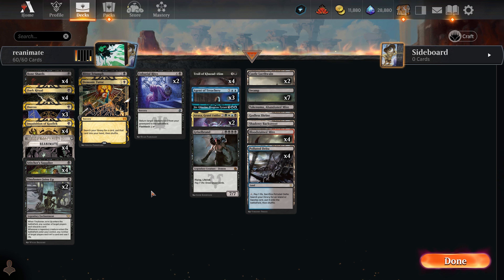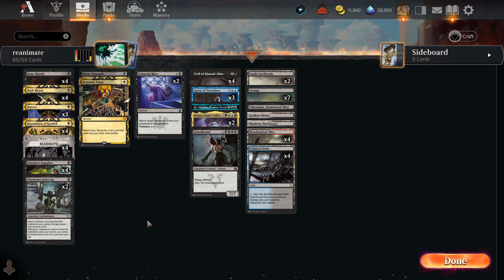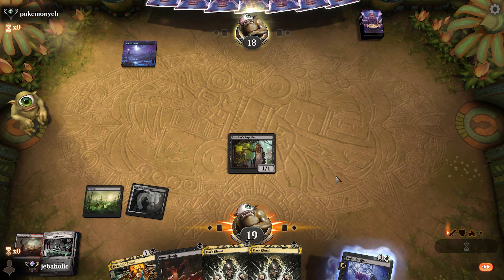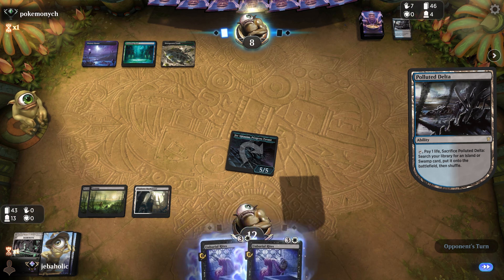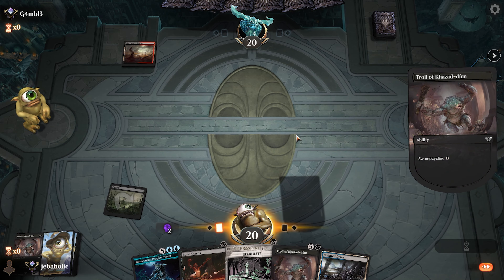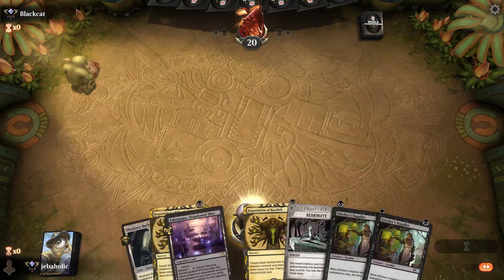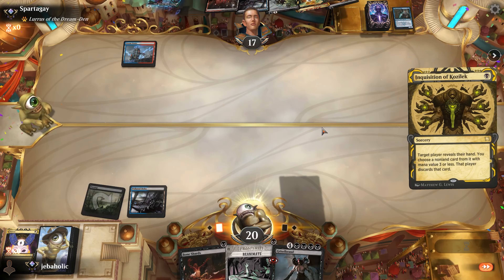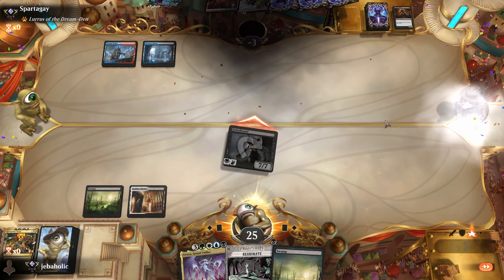Mono Black Reanimator | Thunder Junction | Timeless | BO1 | MTG Arena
WOOOO new timeless cards!!!

Deck
4 Bone Shards
1 Demonic Tutor
1 Bitter Triumph
4 Inquisition of Kozilek
2 Atraxa, Grand Unifier
7 Swamp
4 Reanimate
4 Dark Ritual
3 Duress
4 Troll of Khazad-dûm
4 Stitcher's Supplier
3 Agent of Treachery
2 Unburial Rites
2 Castle Locthwain
1 Takenuma, Abandoned Mire
1 Godless Shrine
1 Shadowy Backstreet
4 Polluted Delta
4 Bloodstained Mire
2 Tinybones Joins Up
1 Jin-Gitaxias, Progress Tyrant
1 Griselbrand